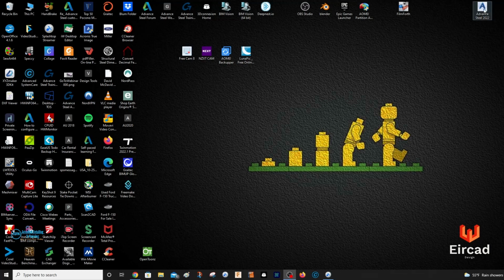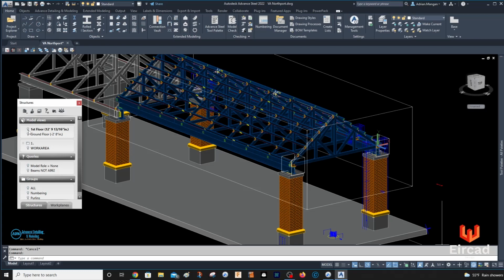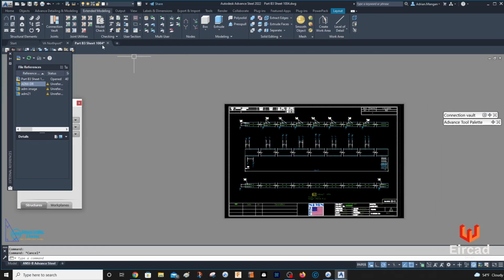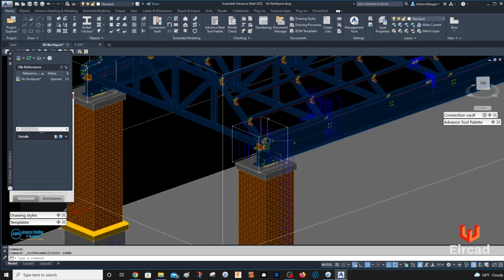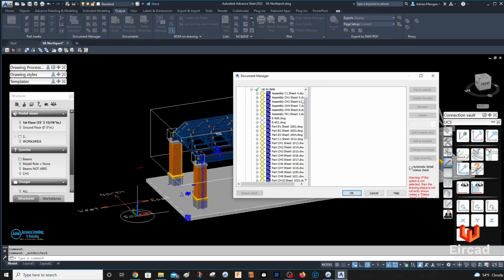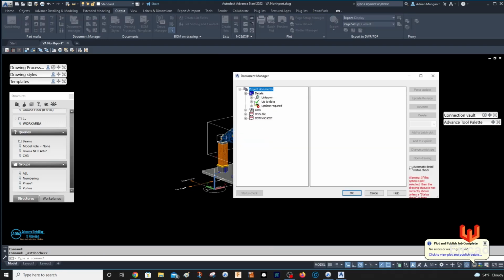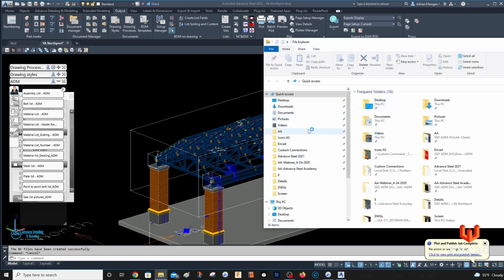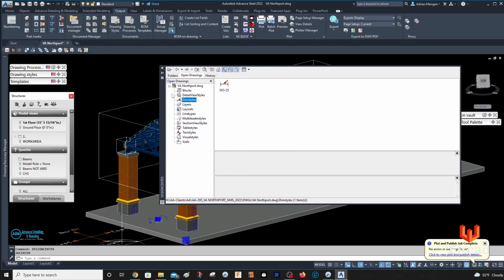ADVANCE STEEL: "WHAT YOU NEED TO KNOW!"